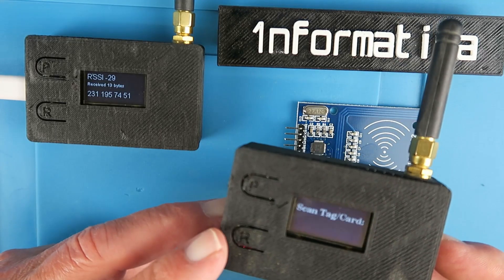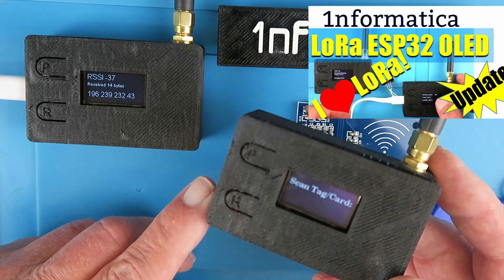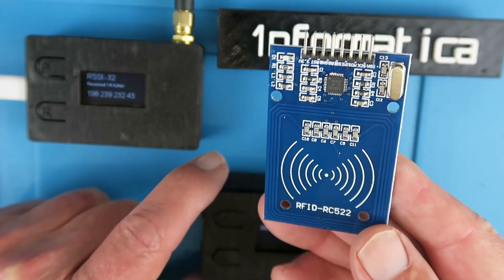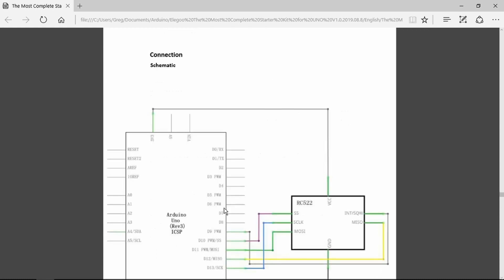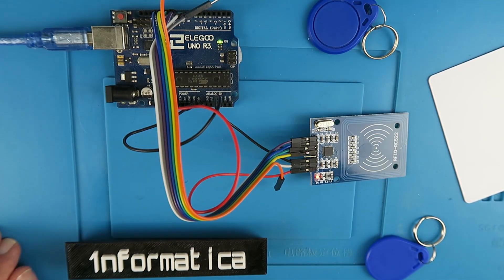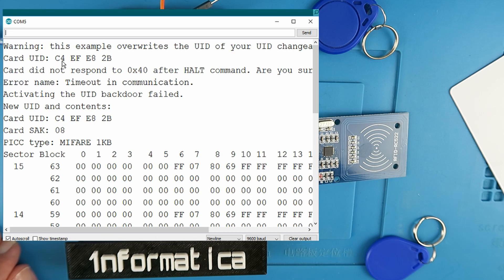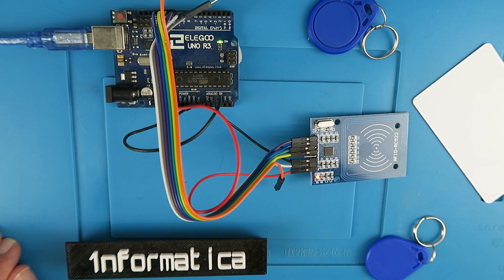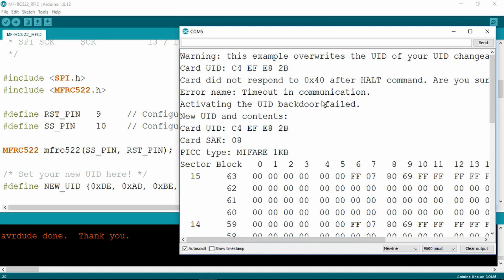Elegoo UNO R3 Project Part 16 RFID RC522 Module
Part sixteen of a new series of videos featuring this Elegoo UNO R3 Project The Most Complete Ultimate Starter Kit. This is the best documented kit I have seen as it includes pictures and datasheets of all  the components, tutorials and code examples. This video covers lesson 21 the RC522 RFID Module.